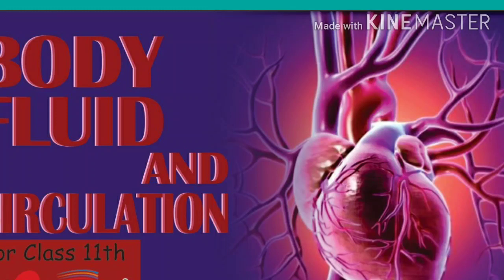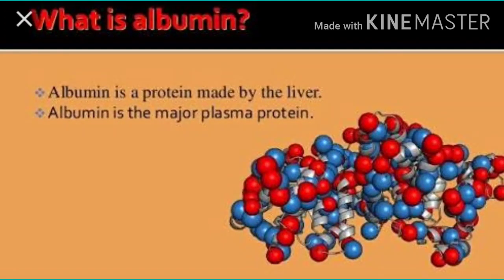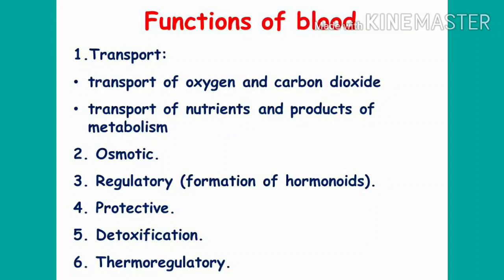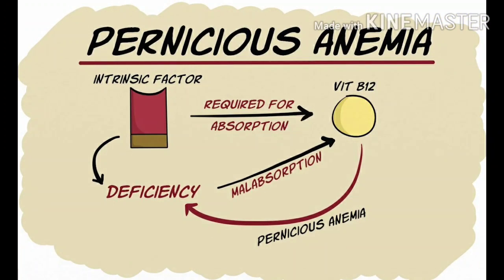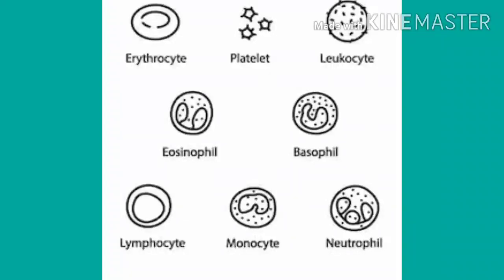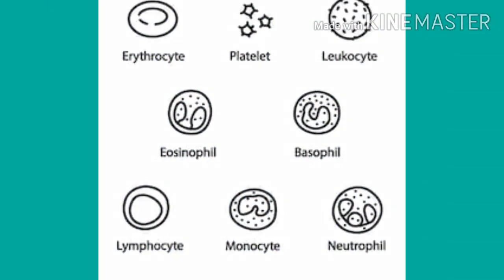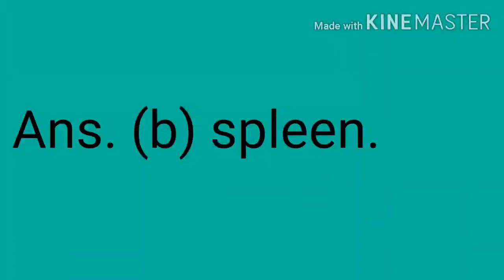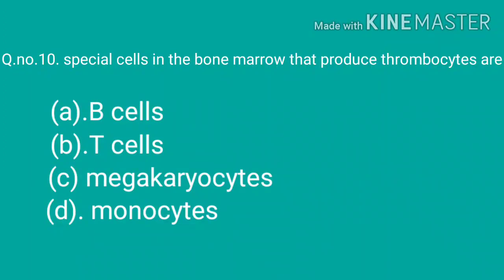CLASS 11 ||TOPIC:-|| BODY FLUIDS || SCIENCE BUZZ